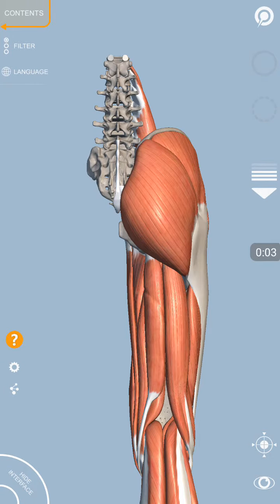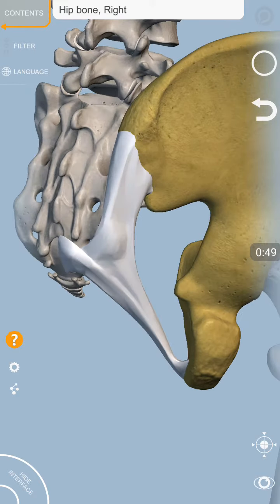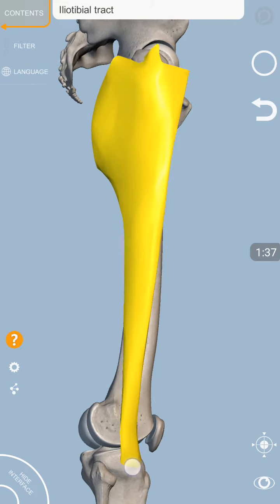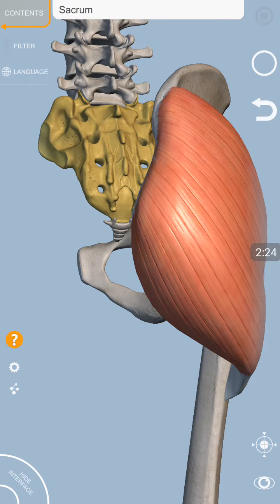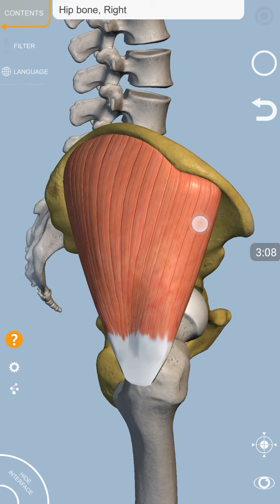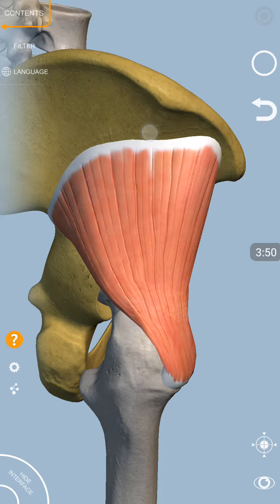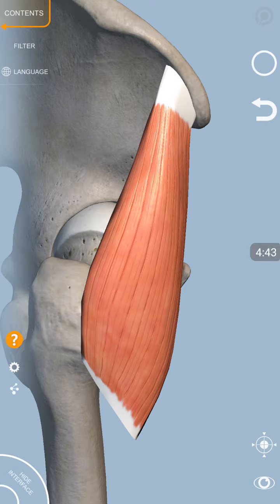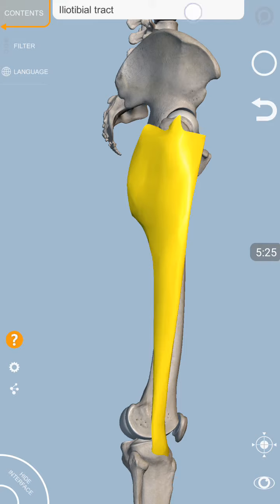Superficial layer of Gluteal region